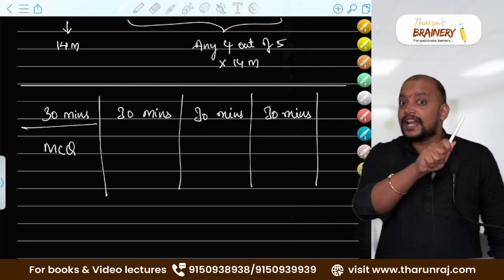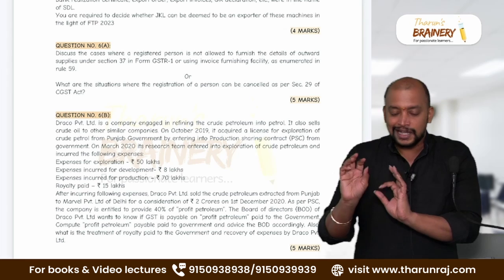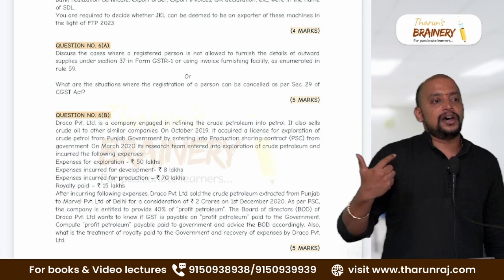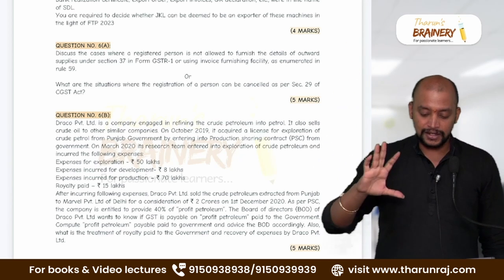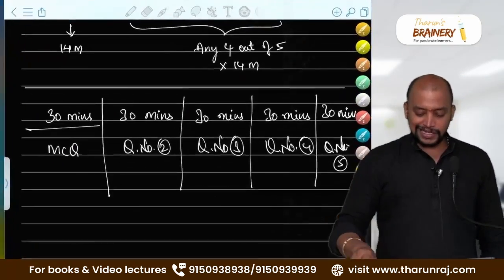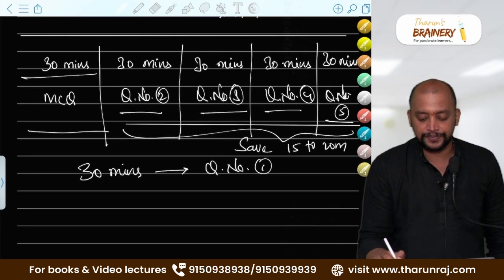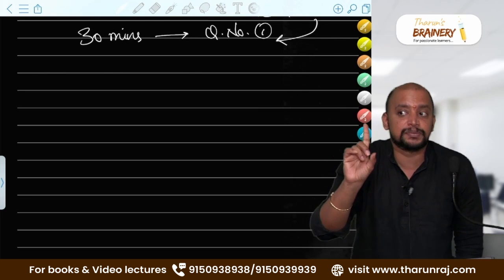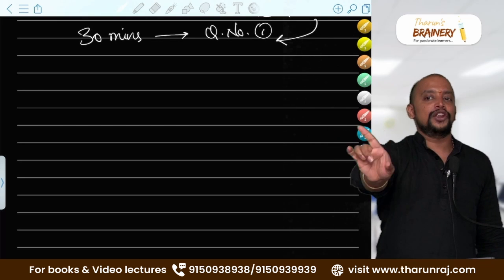How to manage 3 hours efficiently in IDT Exam | CA Final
Upcoming Batches-

to buy books and video lectures.